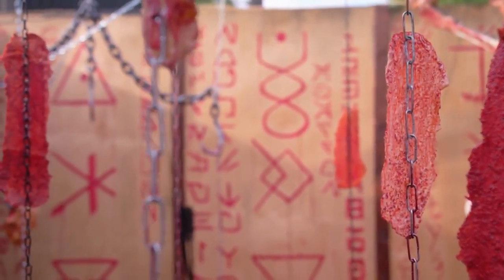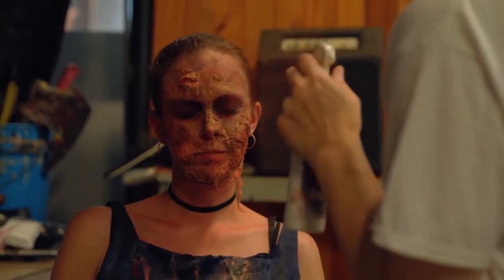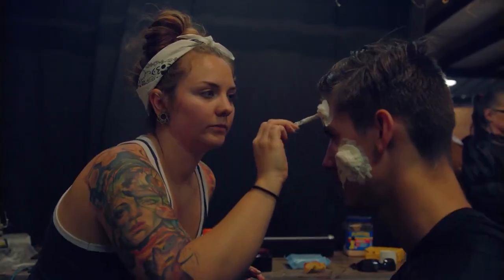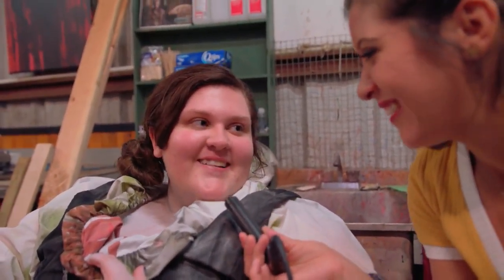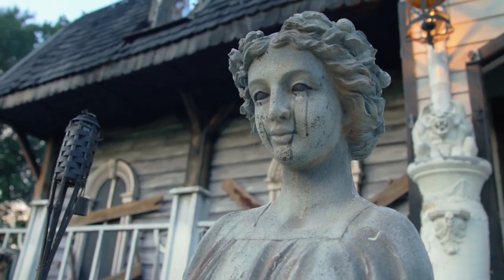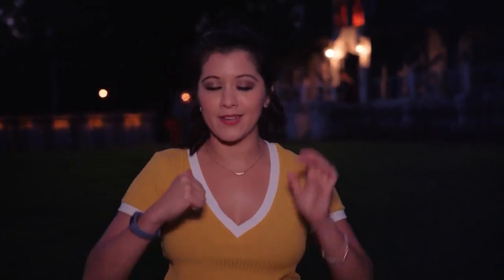Where Screams Never Die YOLO TX at Graystone Haunted Manor